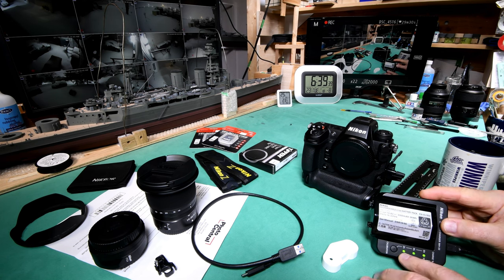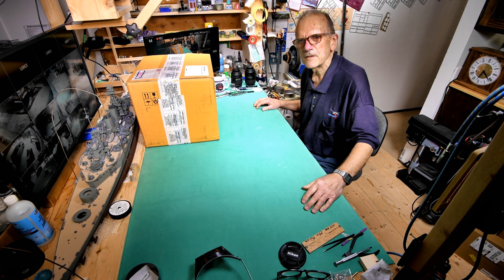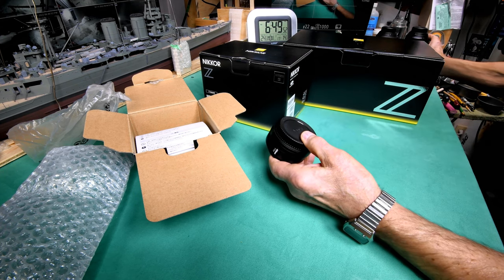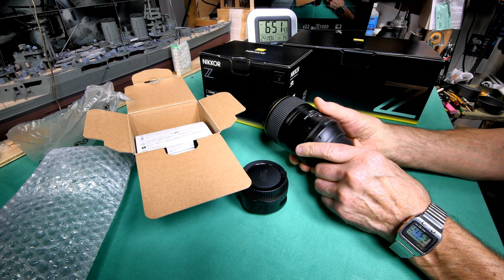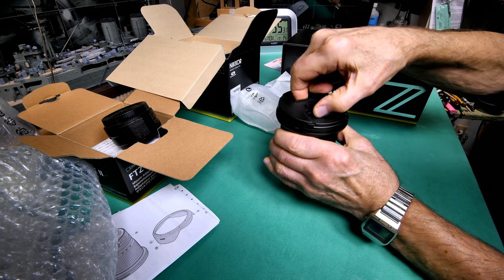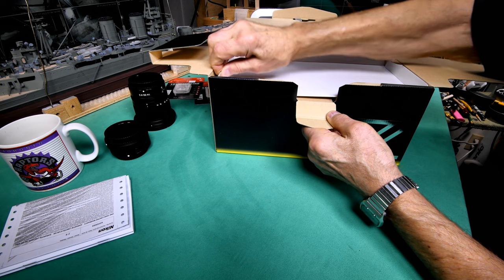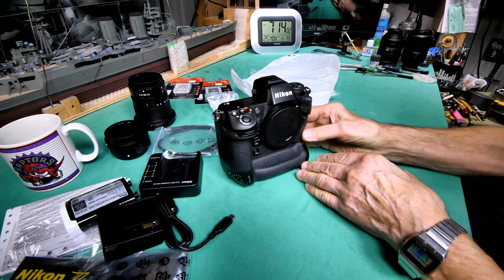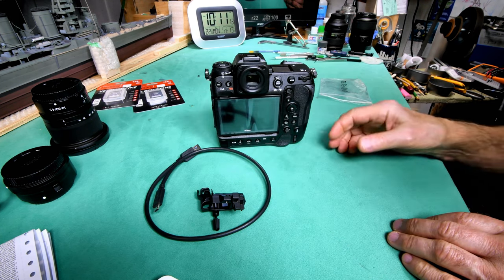The Model Ship - Part 1056